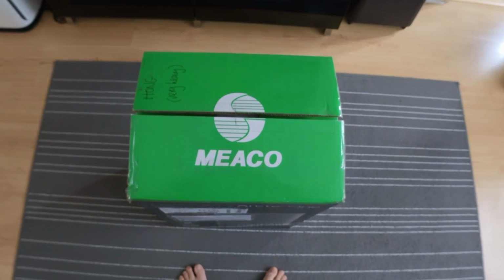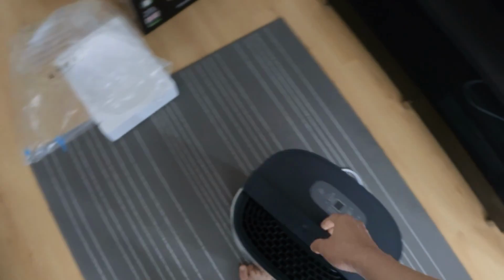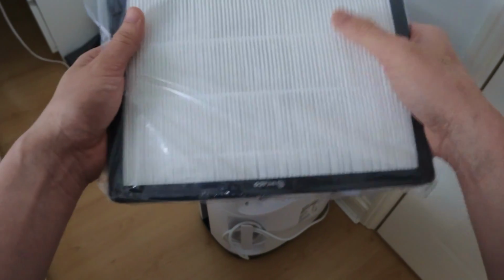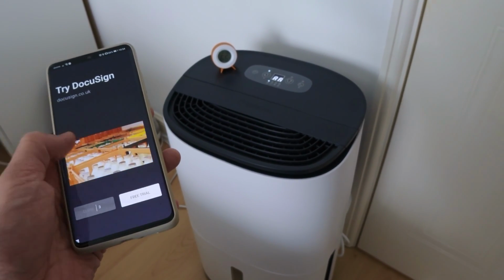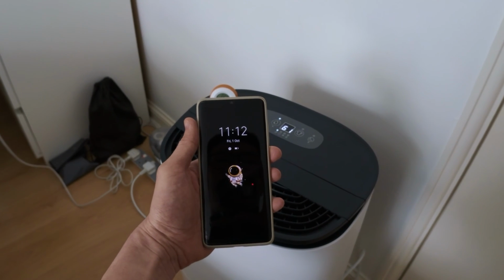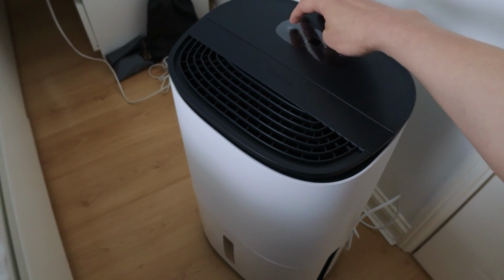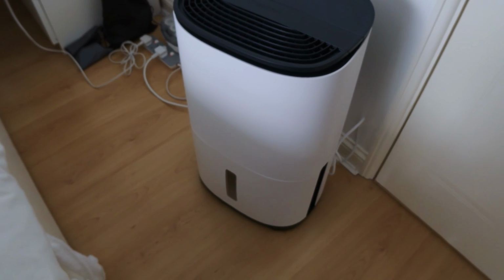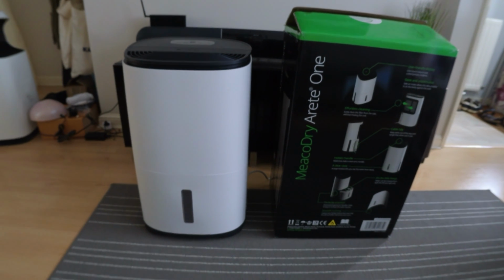Meaco Arete One 20L Dehumidifier Unboxing and Hands on Review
In this video, I'm showing you an unboxing of the Meaco Arete One 20L dehumidifier. There are also sections whereby I've included the noise level at various settings.
My initial impression is that this is a very efficient dehumidifier.

*I didn't show it, but you're supposed to let the dehumidifier rest for at least 6 hours prior to first use!

00:00 Intro
00:10 Unboxing
01:15 Handle Location
03:15 First Use
05:30 Noise Level on Auto
06:58 Performance after 15 minutes
08:47 Noise Level on Night Mode
11:08 Energy consumption
11:45 First Impression
13:00 Outro

If you like what I'm doing, I wouldn't mind a cup of coffee :)